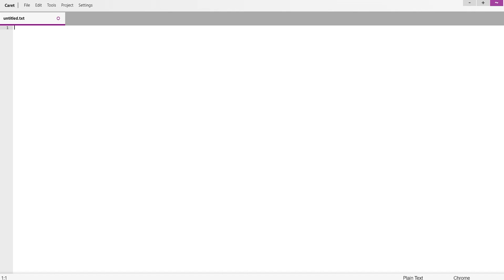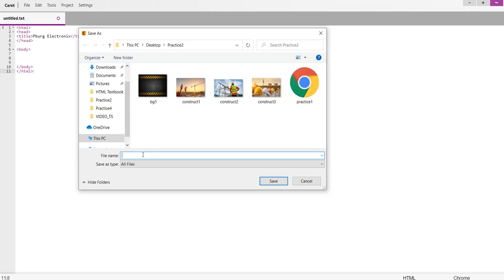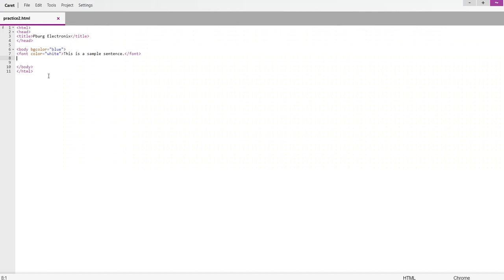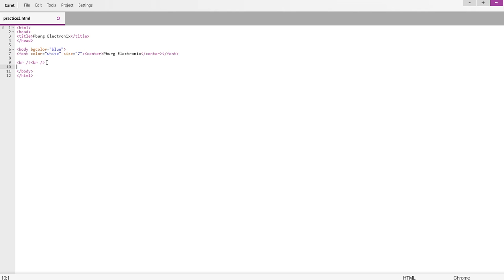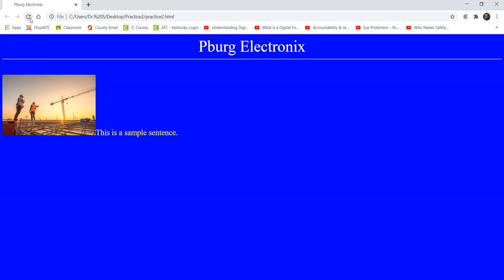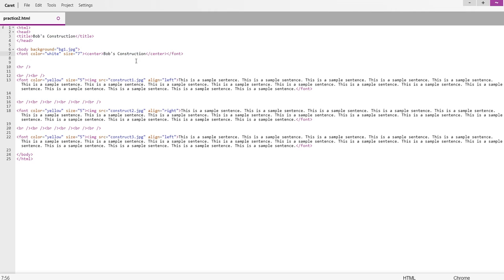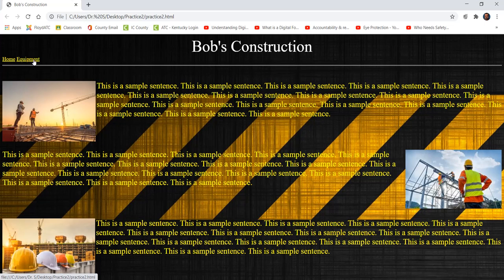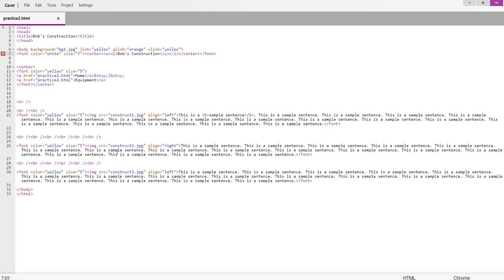HTML Refresher - Dr. Shannon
HTML Refresher - Floyd County Schools, KY